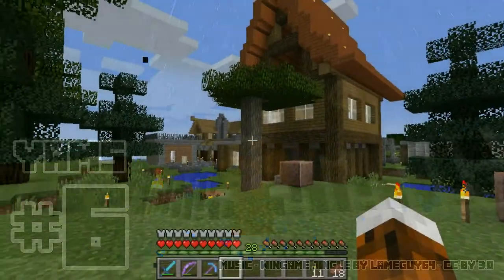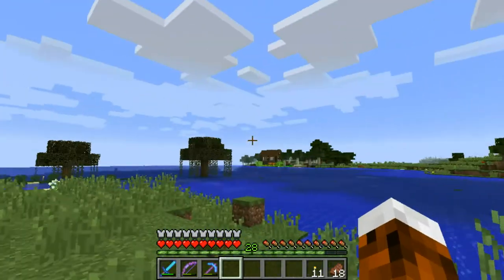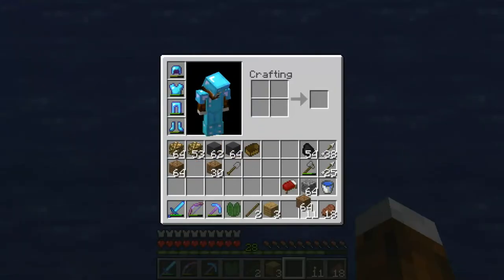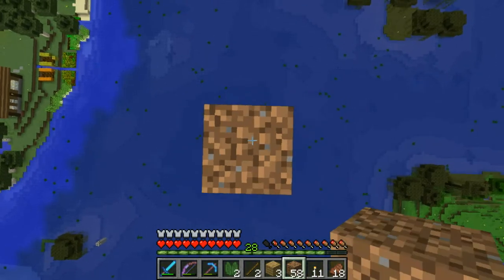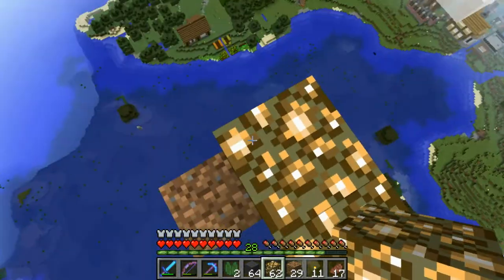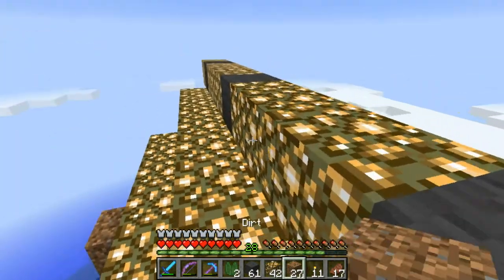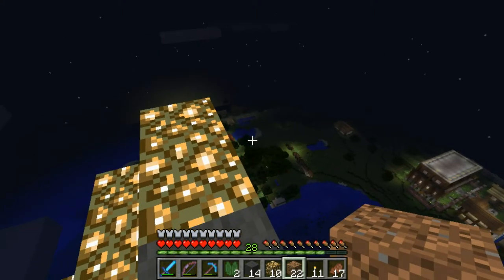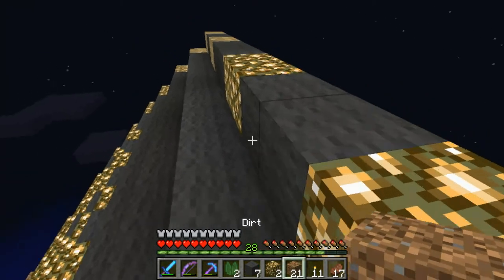Yet Another Minecraft Series - Episode 6 - Calling Batman - The Bat Signal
== YAMS episode #6 ==

YAMS is yet another Minecraft series on YouTube. Nothing special at all. I want to come to terms with my live and I want to improve my English. For that, I need someone to talk to: you (^_^)

Today, we build a Bat Signal! Because our villagers need protection. Because Batman is the hero our server deserves! Crazy Credits included.